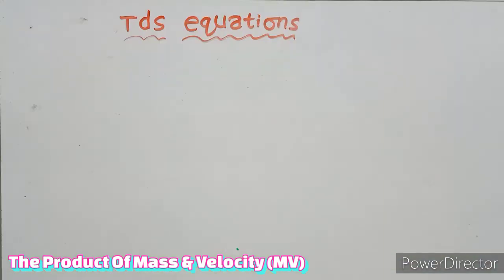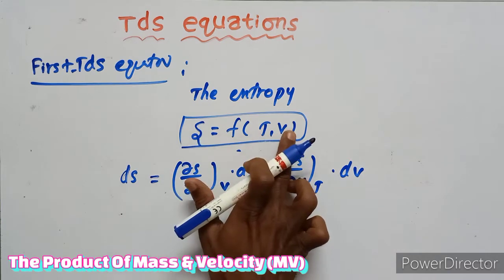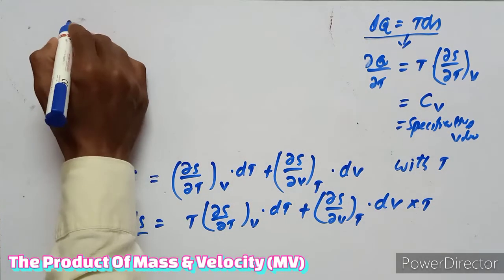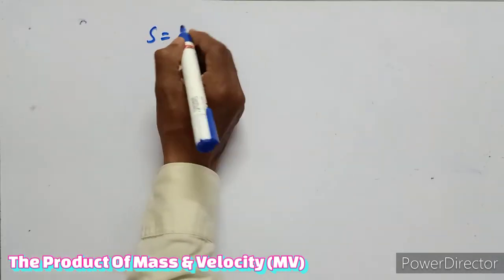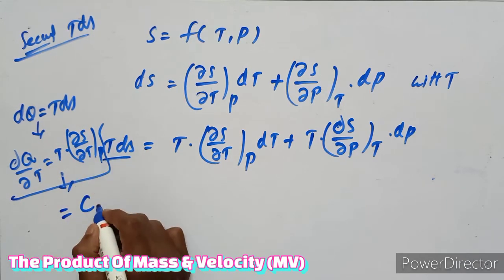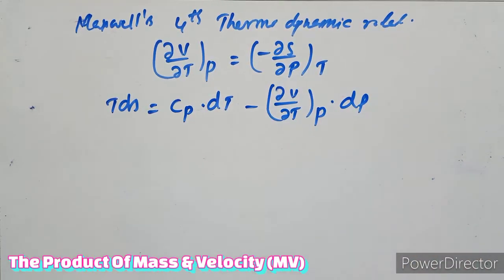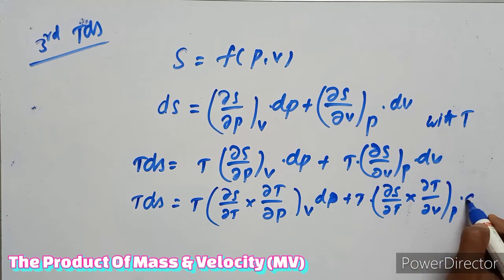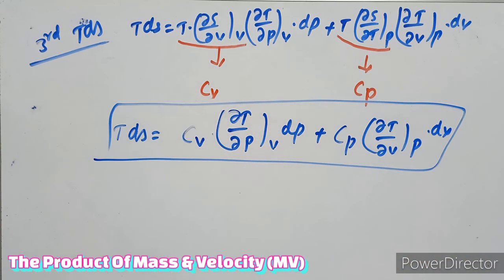Tds EQUATIONS -MV THERMODYNAMIC POTENTIALS AND MAXWELL'S EQUATIONS ENTROPY SPECIFIC HEAT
Tds Equations
Physics for BSc & BTech students Of All Universities, Intermediate for All Boards in India